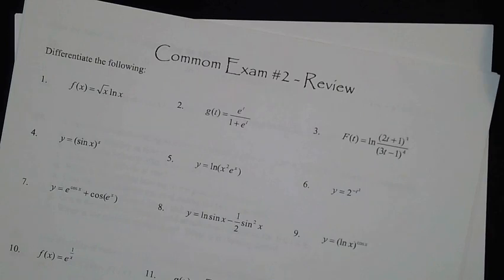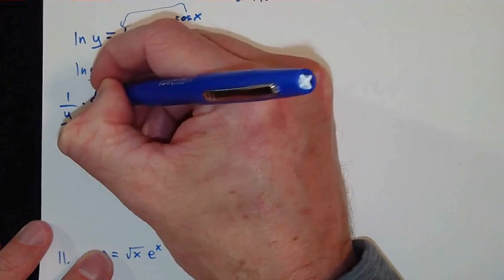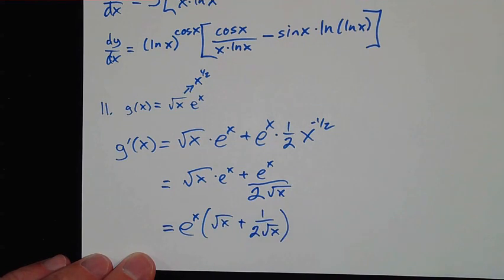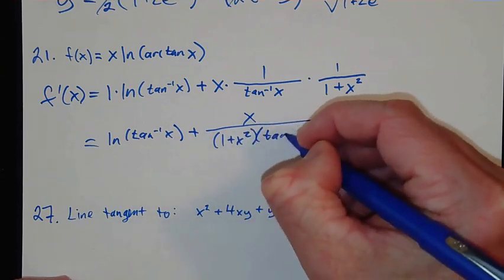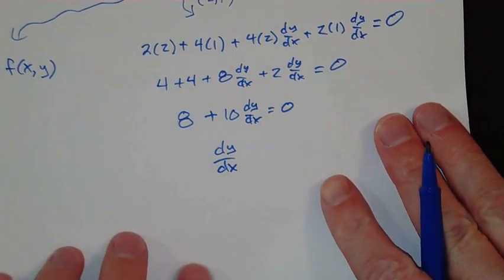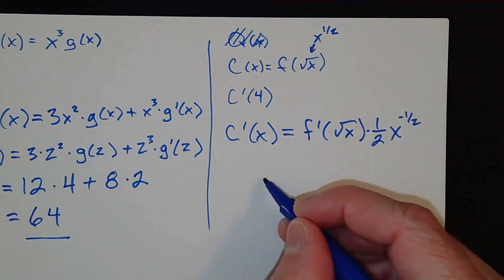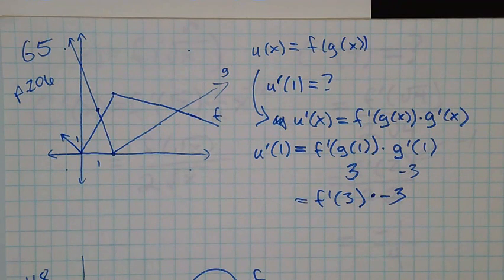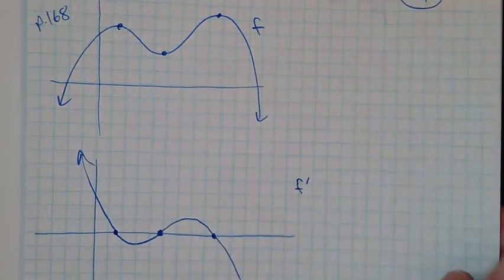Parallel Lines Review